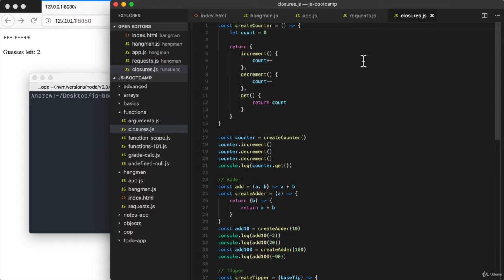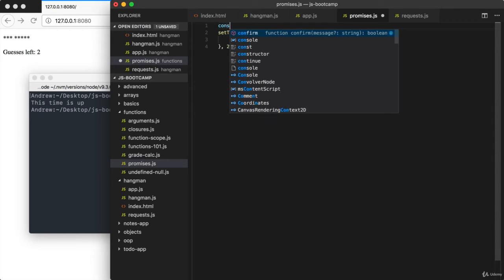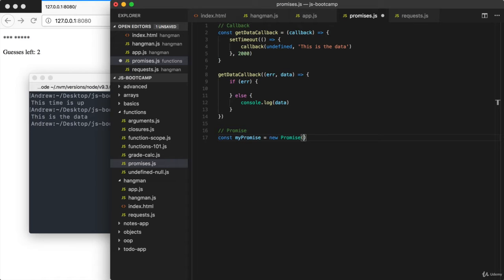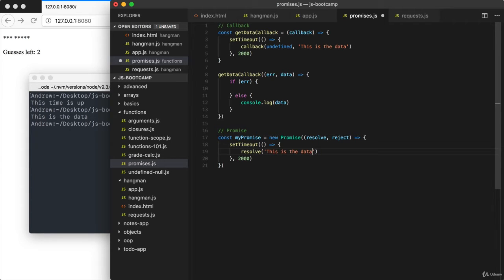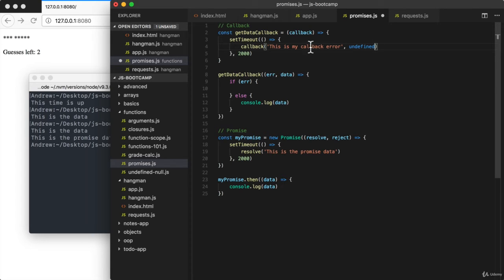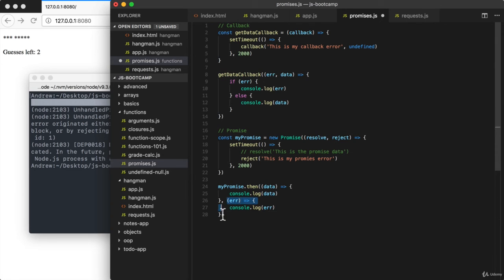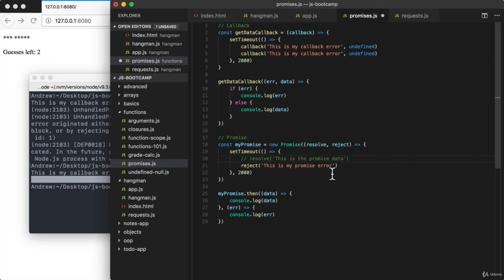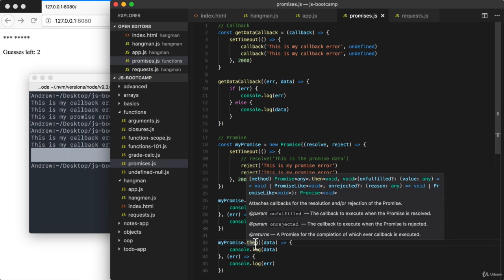111 Exploring Promises